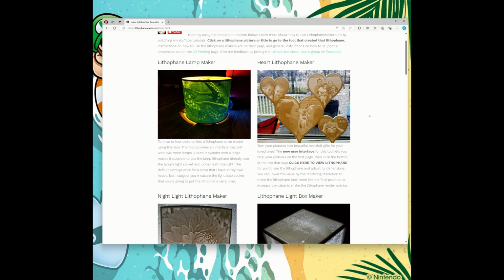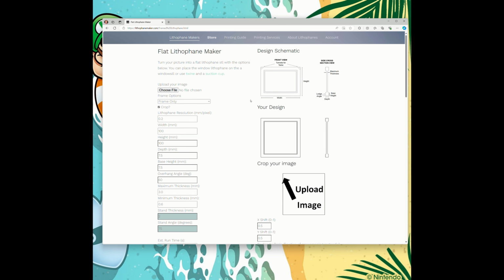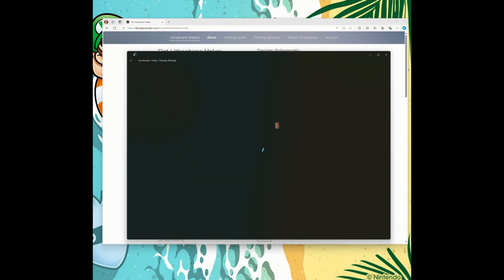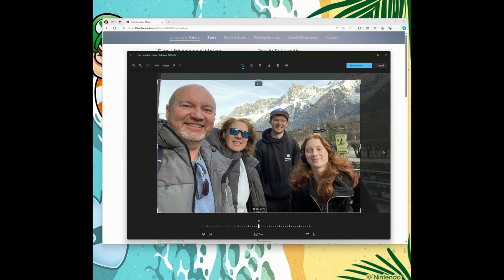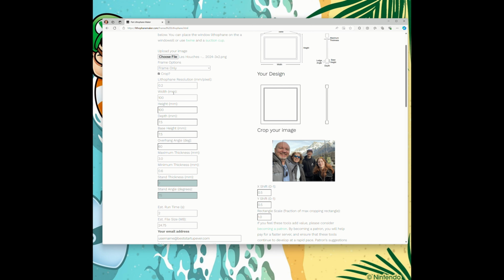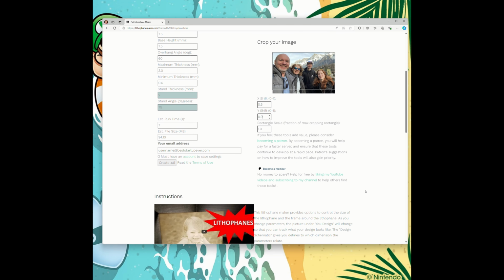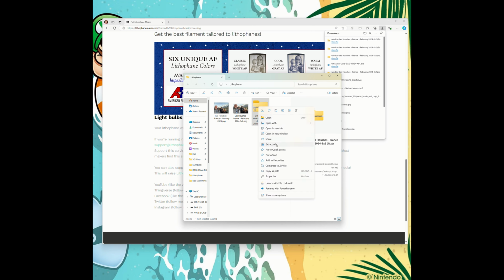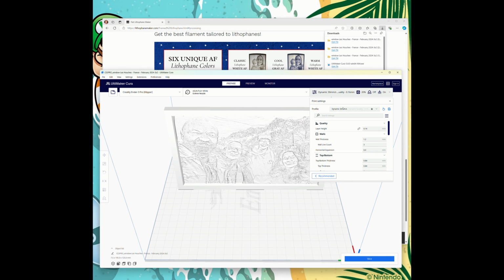3D Printed Lithophane using custom image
Making a 3D printed Lithophane "Keepsake"for my wife's birthday.
Using my Creality Ender 3 Pro printer and LithophaneMaker.com